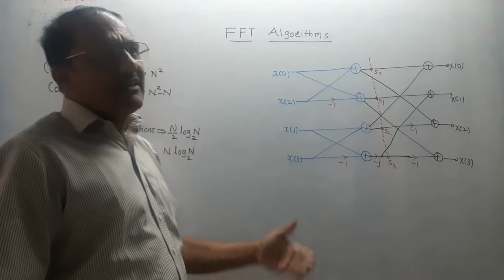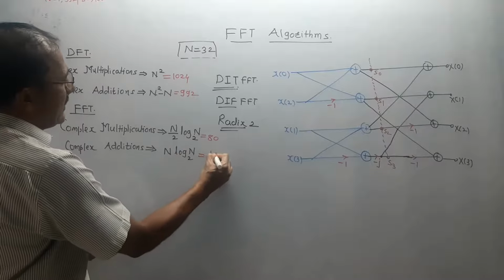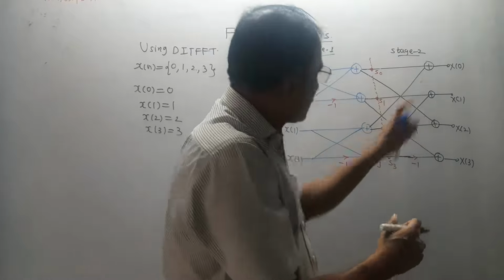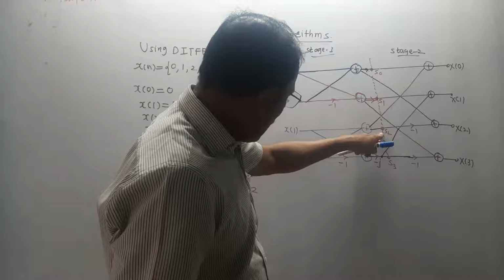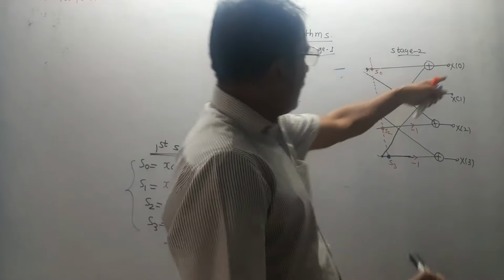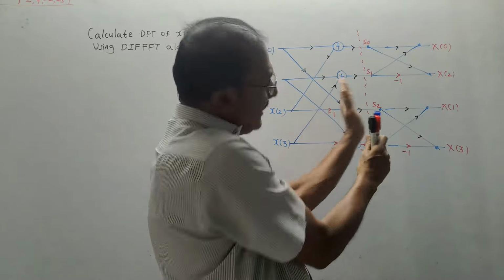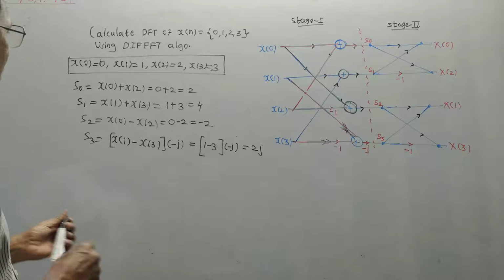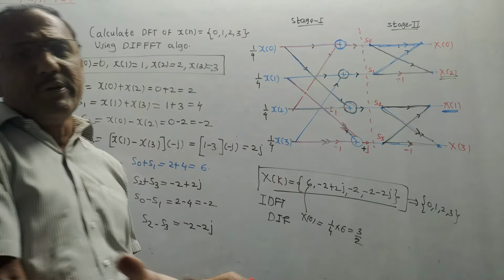FFT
FFT is a fast Fourier Transform. This video will provide a simplified approach to solving problems using FFT algorithms.